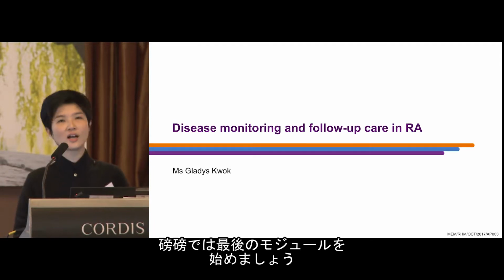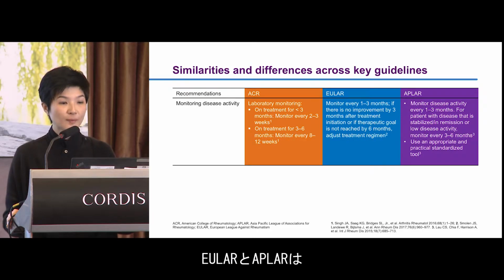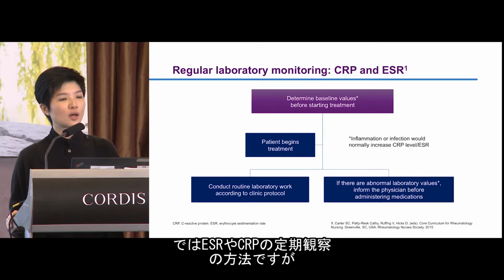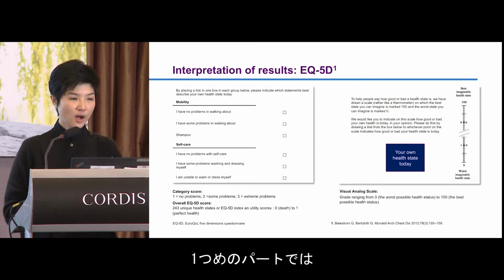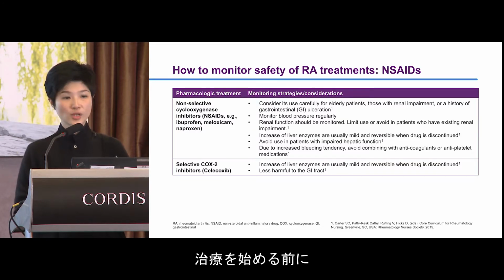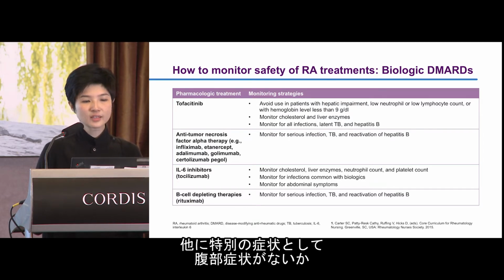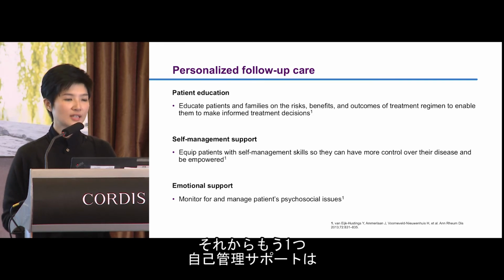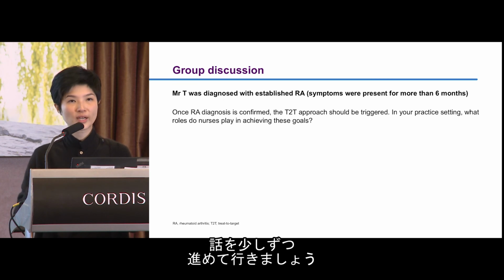Disease Monitoring and Follow-Up Care in RA (with Japanese subtitles)